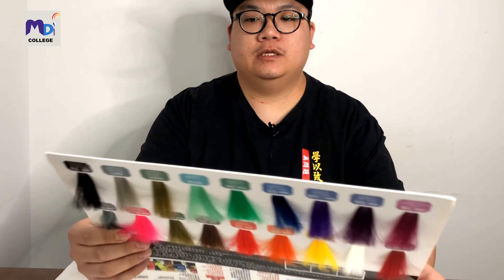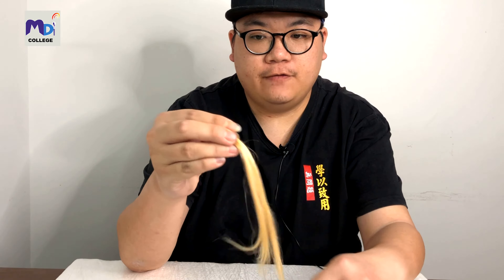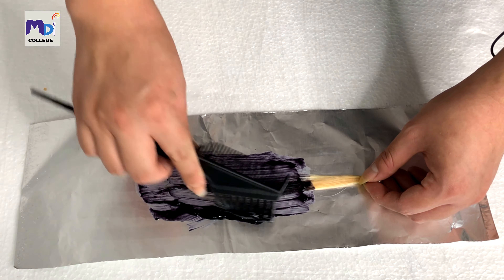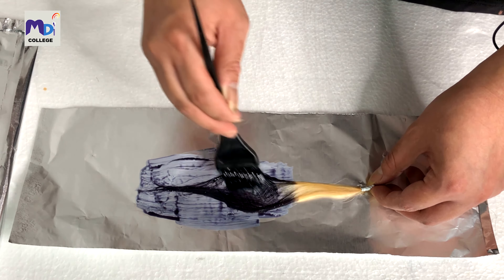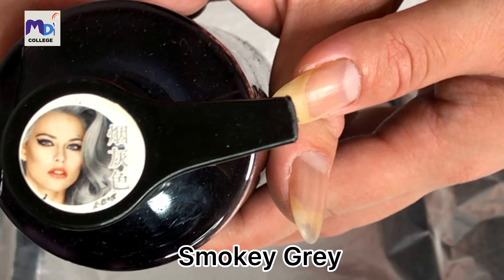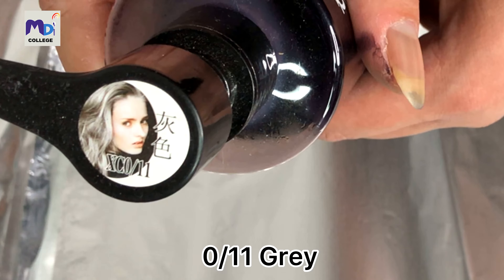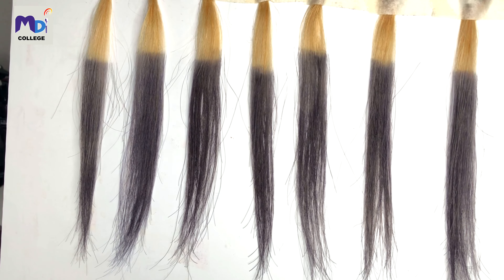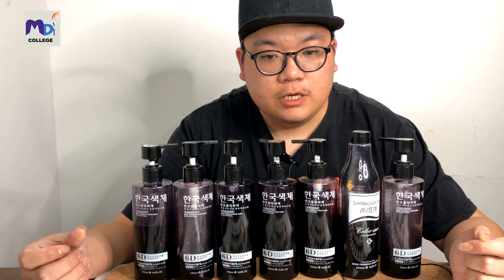[How To Colour Hair] #9 7 Types of Ash Wax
There are lots of different types of ash colours going around the salon or social media. I have 7 different types of ash grey colours, from light to dark. What are the different types? Watch the video to find out.

If you have any questions or wants to see more colours, leave us comments & we will do the video right away.

Interested in getting the colours/peroxide/bleaching powder?
Find us at Carousell @anne.smile or Facebook @soothfasttrading

Or Interested in learning how to colour hair?